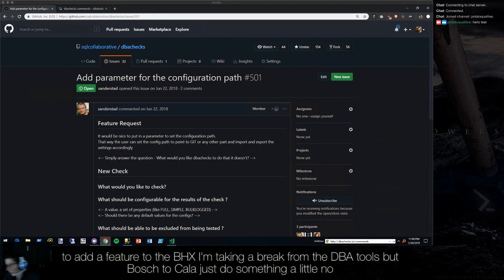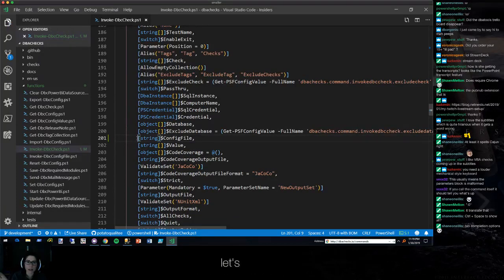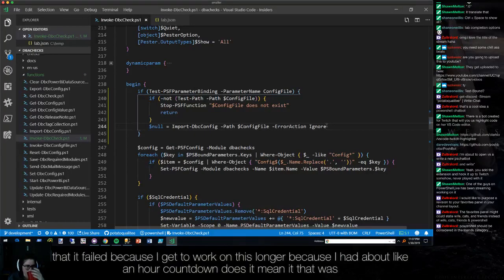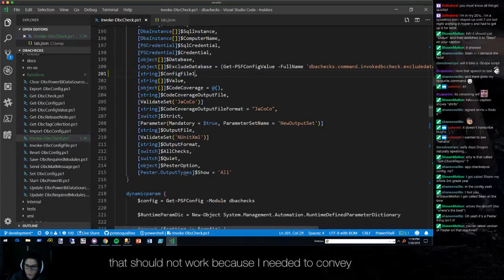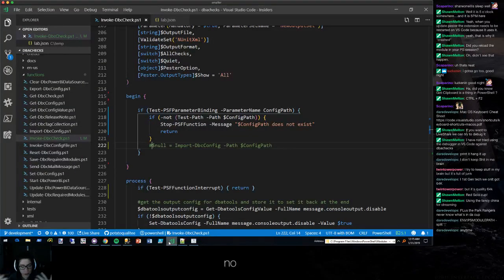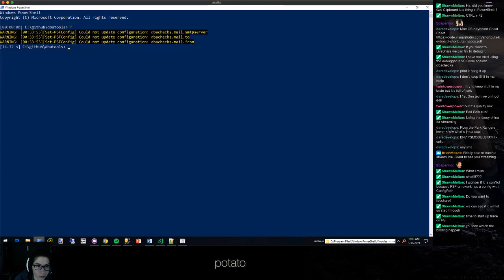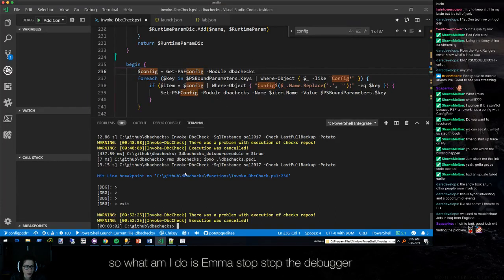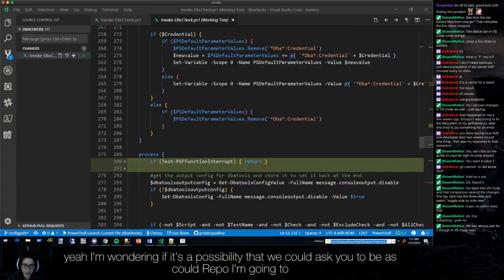adding a feature to dbachecks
watch as chrissy adds a new feature to dbachecks! exported